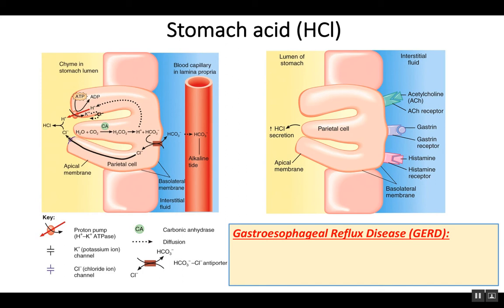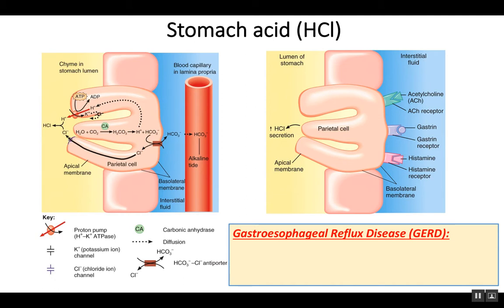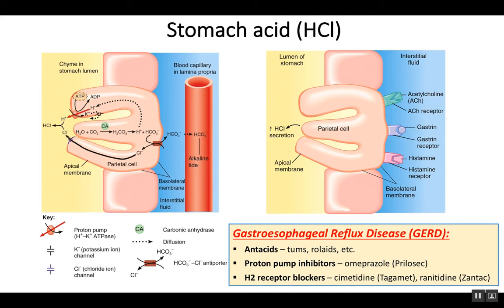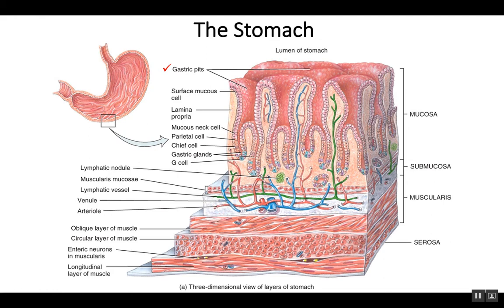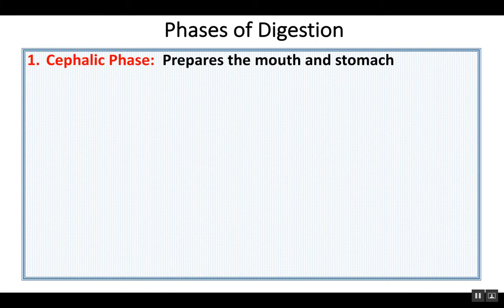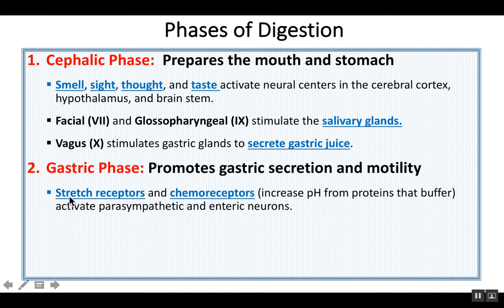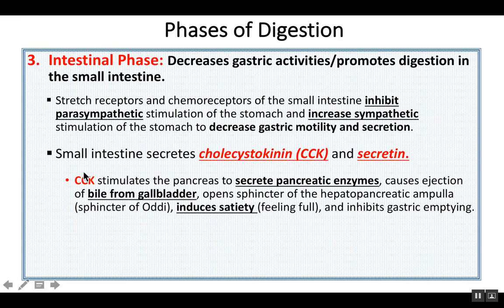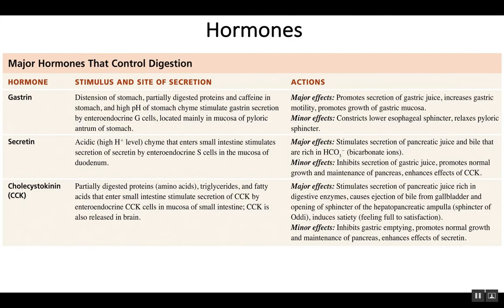The Digestive System 4